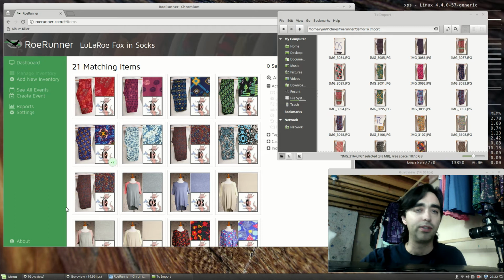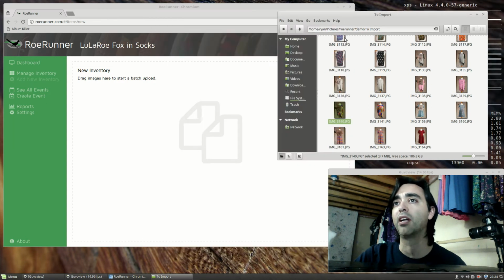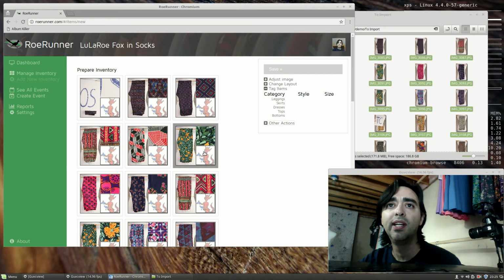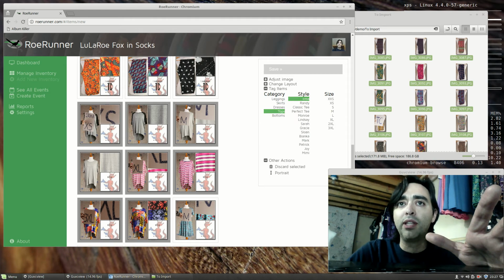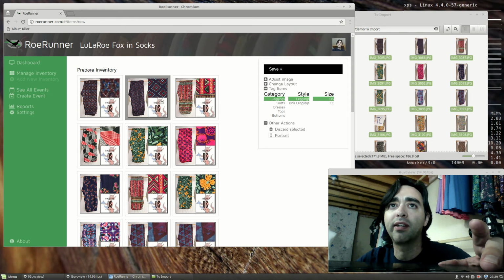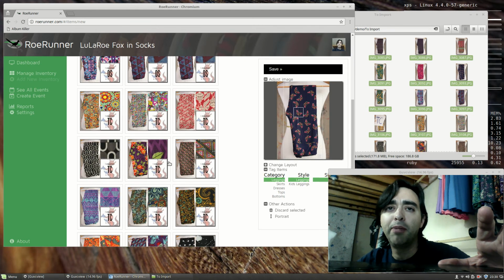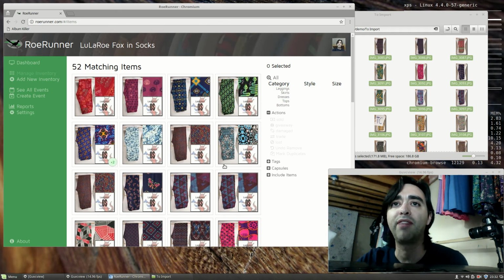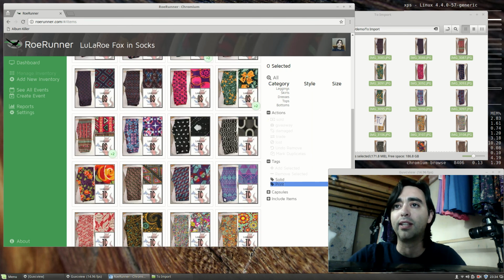Loading new inventory